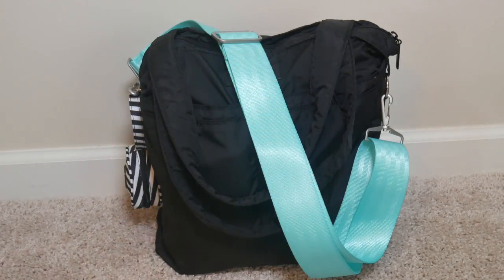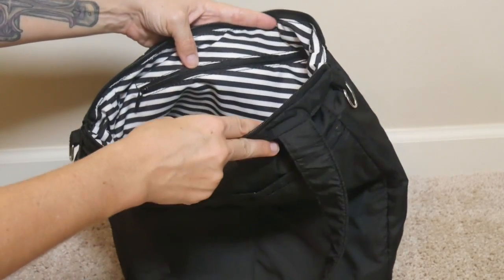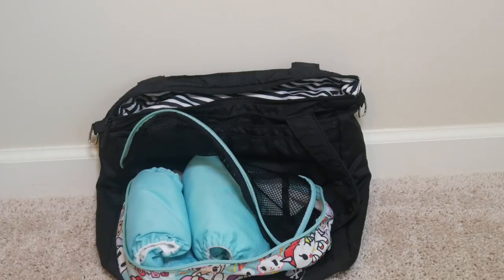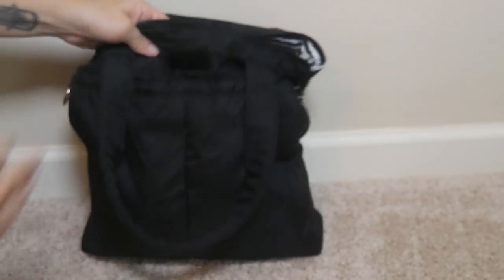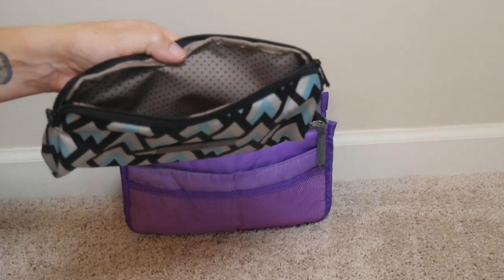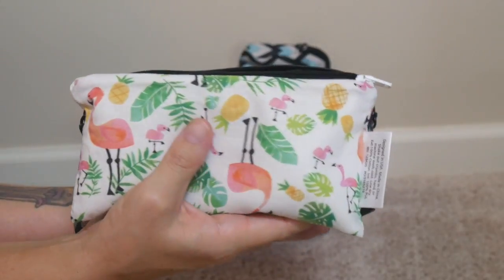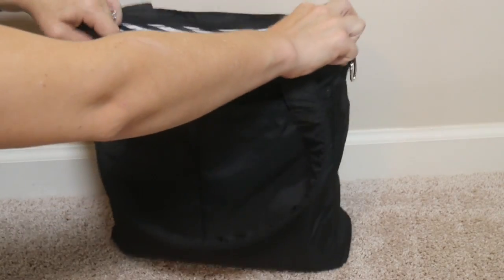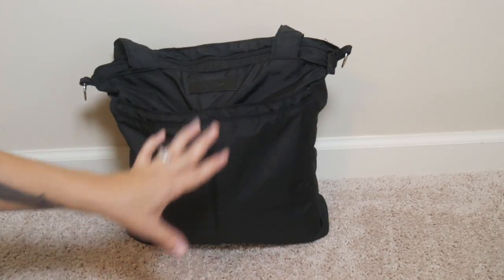Pack With Me | Ju-Ju-Be Be Light W/ Amazon Insert | The Sensible Mama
This Pack With Me shows how I"m packing the Ju-Ju-Be Be Light with a cheap Amazon insert.

Here's a link to the insert

We are an online baby boutique, but we are so much more than that. We are on a mission to educate, equip, inspire, and share.

My video on using the Ju-Ju-Be Be Charged in a Small Set Piece as a wallet

Want to chat with me and other sensible mamas from around the world? Join the Sensible Mama Chat-O-Rama on Facebook: